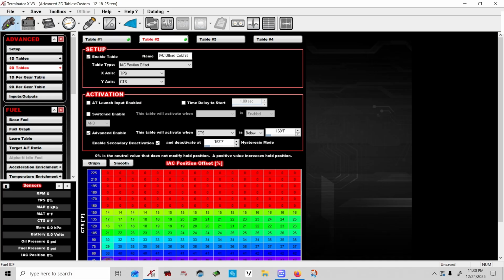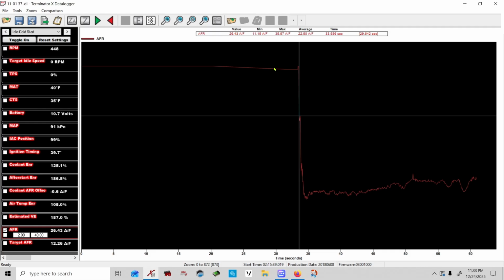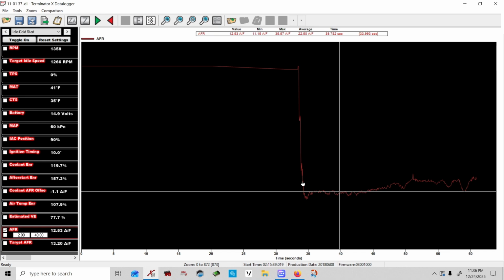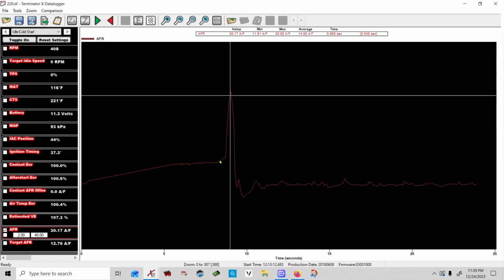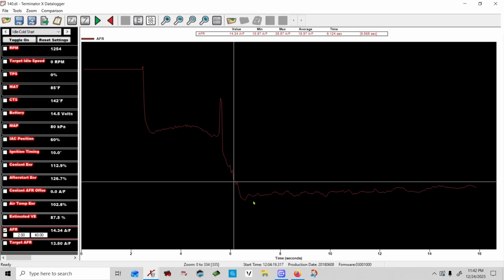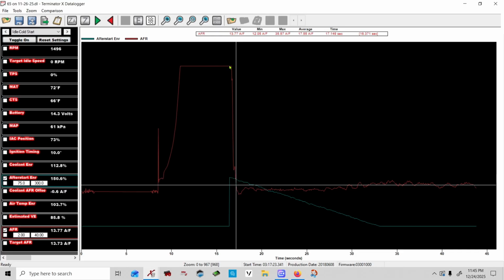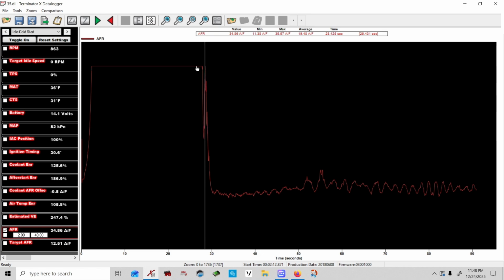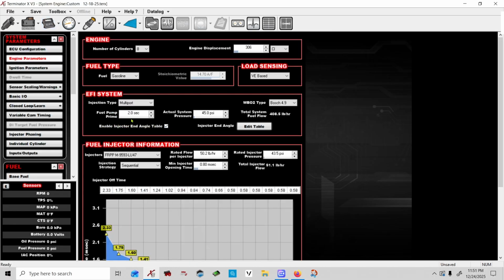Terminator X Ford IAC Idle and Startup Tuning, Advanced Part 2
Shown here is basic and advanced level tuning using the Ford PWM IAC in Foxbody and SN95 Mustangs. Here's how we  get factory quality idle, starts and drivability out of a stage 3 cam and 2 wire Ford IAC motor.